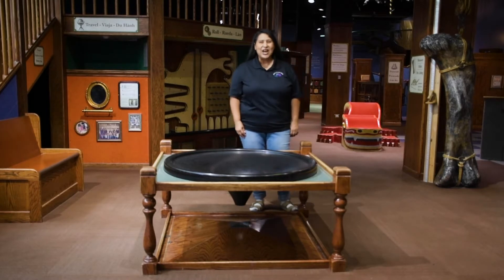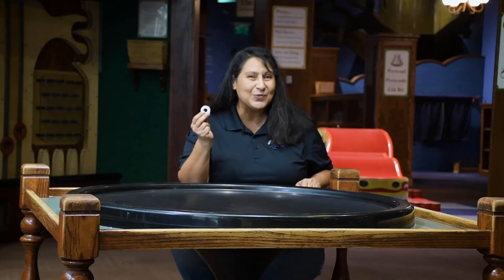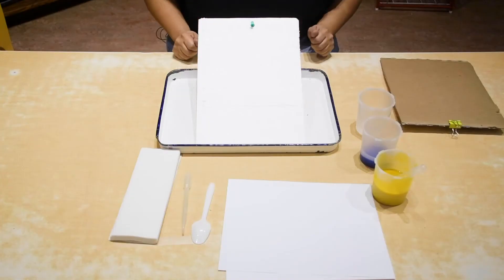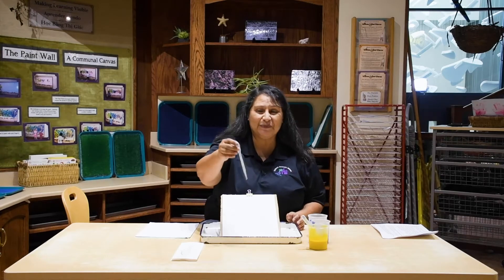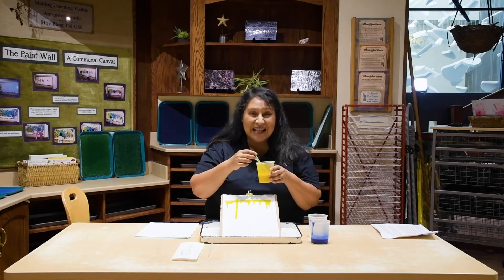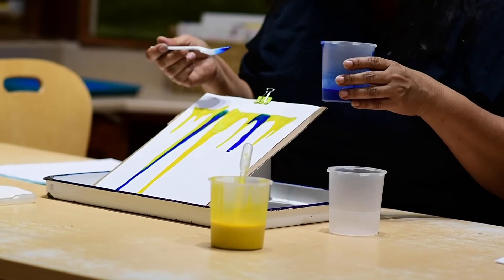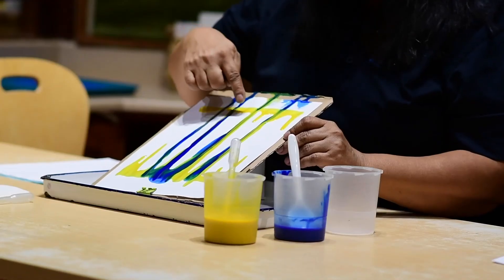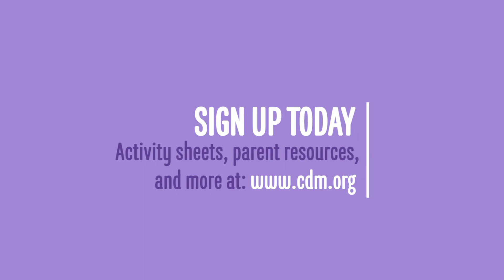Toddler Fun! Gravity Painting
Gravity keeps our feet on the ground so we don’t float off into outer space, but can it help us make art? Let’s use gravity and paint to make a colorful masterpiece!

Toddler Fun! is supported, in part, by the David and Lucile Packard Foundation and SVCreates.